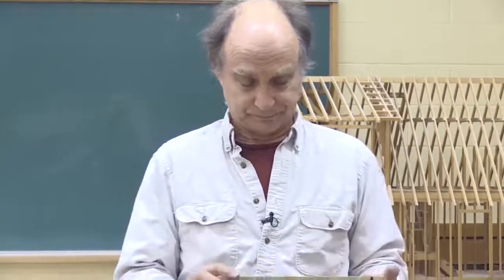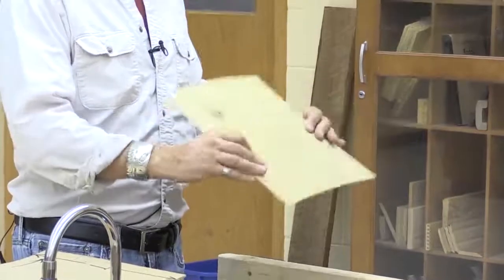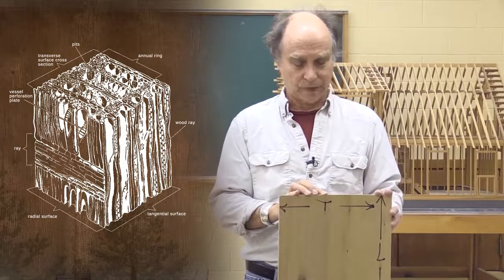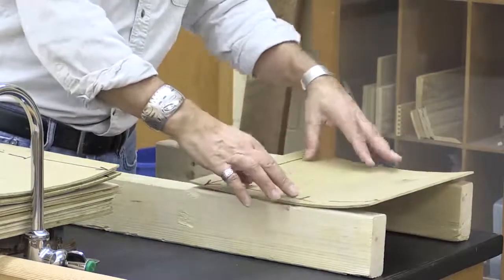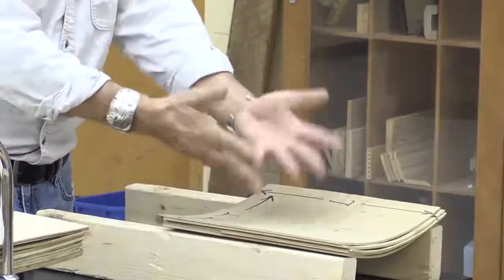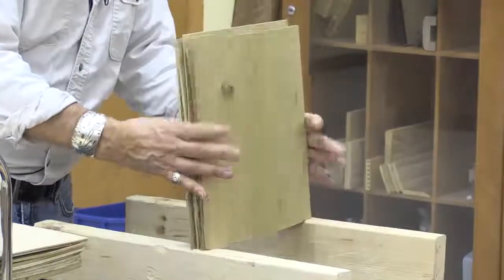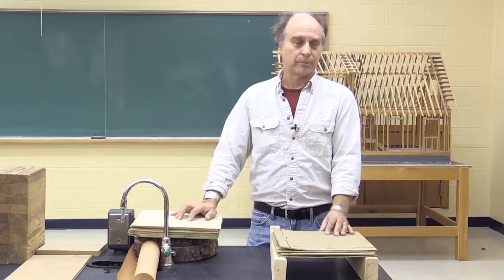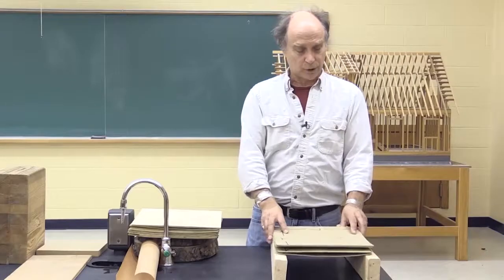Anisotropic Nature of Wood - Wood Science: Beyond Building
The central question of this course: “why study wood?” If “why study wood” is the question, one answer would be that it is the only raw material available to us that is truly renewable in human life span terms. Wood is as important to society today as it ever was, despite the development of many man-made substitute materials, changing resource availability, and the changing needs of society.  Some items on the list of wood products stay the same (lumber, plywood and veneer for building construction, furniture, shipping pallets & crates and other containers & packaging materials, railroad ties, utility poles, chemical feed stocks, etc), but the list also keeps changing to meet new needs and challenges as the resource changes.

In short, wood is a far more diverse, green, and renewable resource than you might have imagined. Join us to learn about the important role of wood in human history, civilization, and our future.

By the end of the course, learners will be able to:
- describe wood as a raw material and its critical importance to the world economy, and the lives of the people that make that economy work.
- identify the projected trend for wood consumption to continue to grow in the coming years, despite the image of wood as a low tech material.
- identify the ways in which wood's properties can lead to its efficient and sustainable use.
-identify wood's positive role in boosting the world economy and ability to lead to unexpected vocations.

This course was a wonderful experience in learning about forest - wood - timber - products. Thank you for sharing that knowledge. It is a trip of understanding the wood and it's uses,Course was really helpful, to the point and very much informative. I recommend everyone who are linked with wood directly or indirectly to go through the course, it's really great.